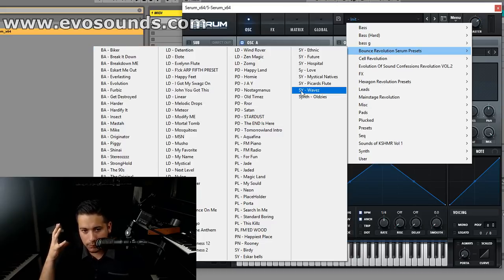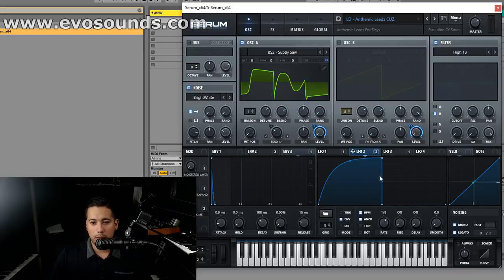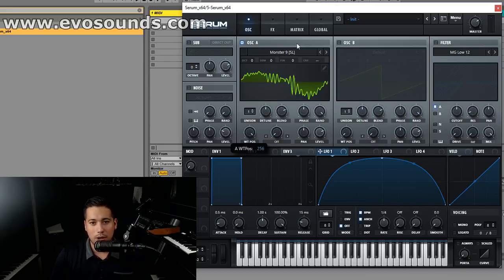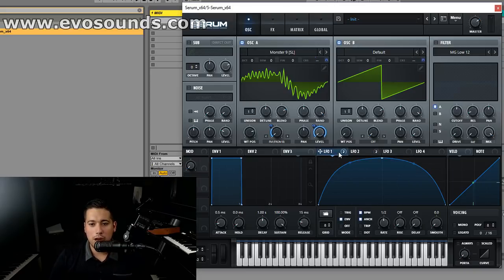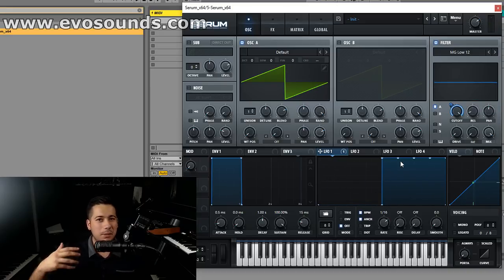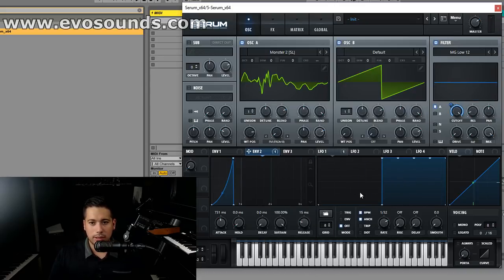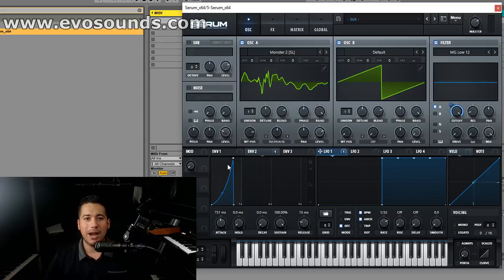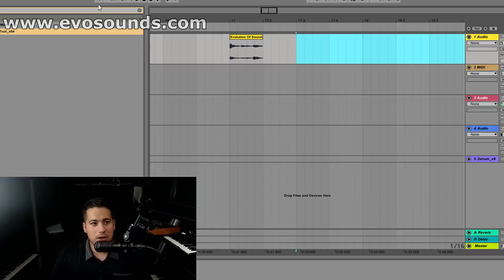Synth Fills Like Brooks In Serum